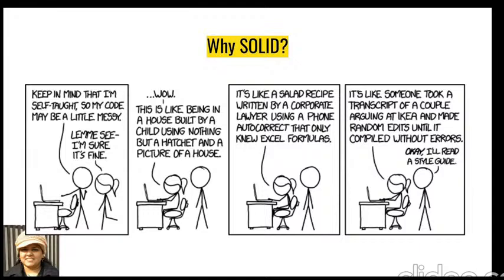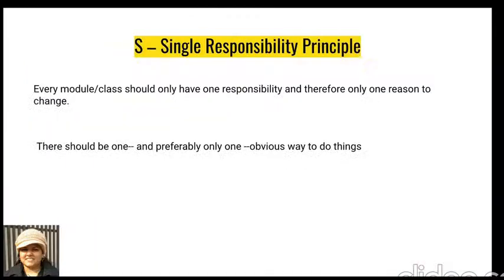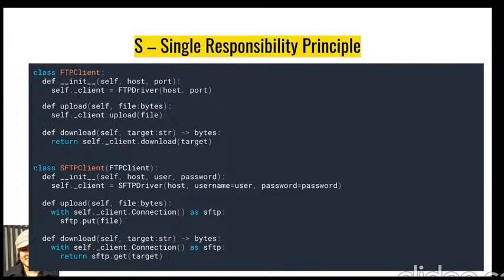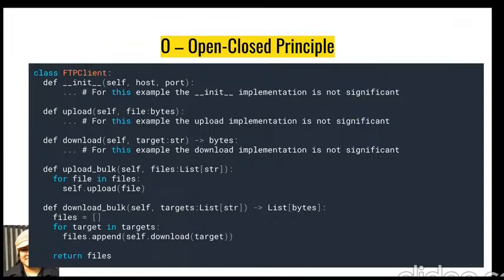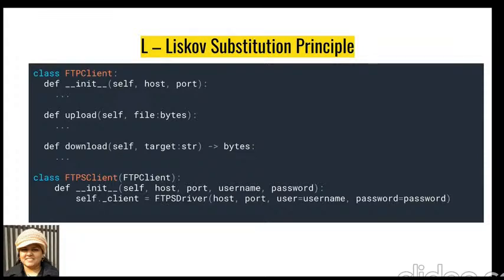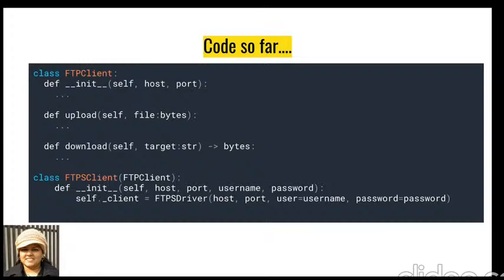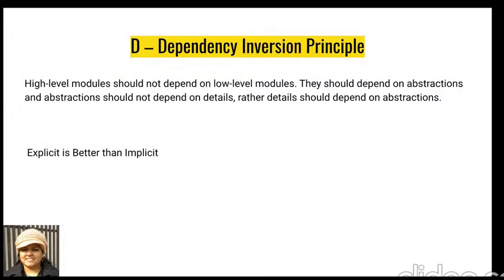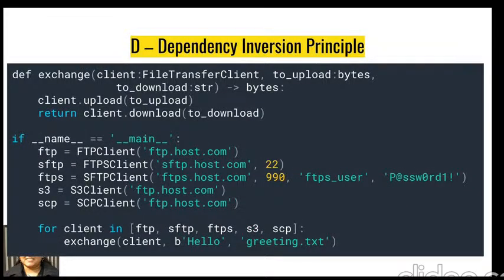SOLID Principles with Python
The SOLID principles are key guidelines for good object-oriented software design. When we design a software, we are dealing with the future, and the future is uncertain — there is no way to determine if our design will be correct and if our software will be flexible and adaptable for years to come. It is precisely for that reason that we have to stick to principles. The idea isn't to get all the requirements right from the very first version, but to achieve a design that's extensible and flexible enough to change, so that we can adapt it as needed.

In this talk, the speaker will share her understanding of Robert C. Martin’s SOLID Design Principles along with Python examples. She will share what she has learnt so far and encourage you to try it with your own projects. She will walk through a simple example, with screenshots and code wherever required.

Pratibha is a passionate Senior software engineer who loves to explore the inners of Python and design principles.